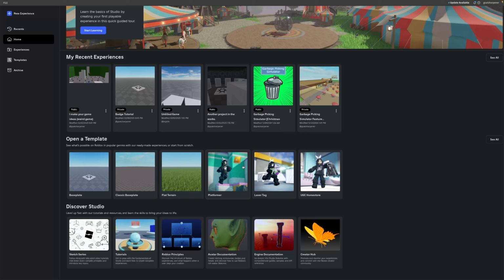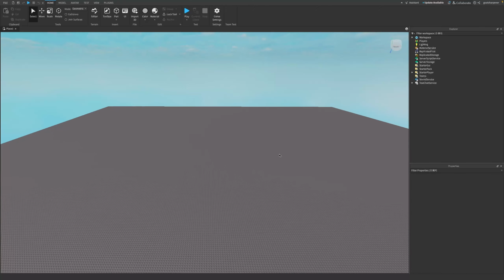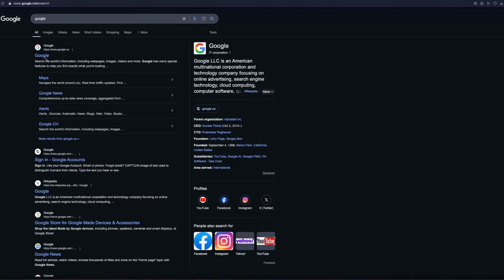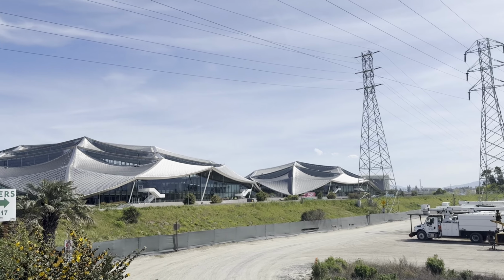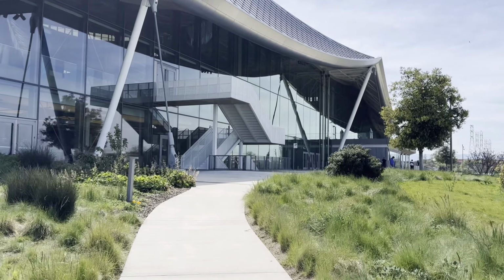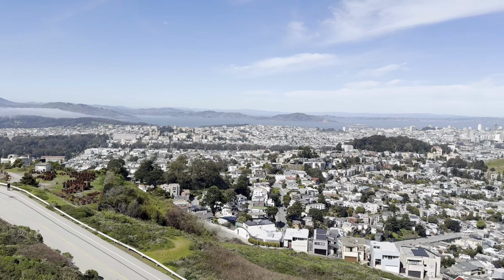How to get started with Roblox Studio!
*THIS IS AN APRIL FOOLS JOKE. DON'T TAKE THIS SERIOUSLY.
In this Roblox Studio tutorial, I show you guys how to get the Roblox Studio App onto your own device so that you can start creating games!

Chapters:
0:00 Intro
0:24 Step 1
0:34 Step 2
0:42 Step 3
0:56 Step 4
1:02 Outro